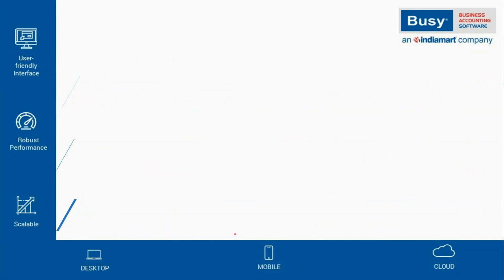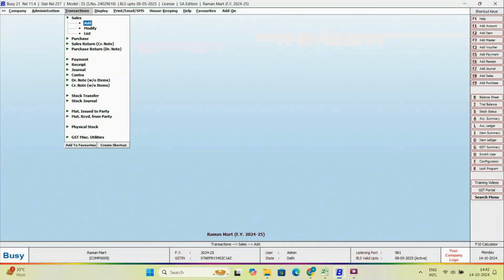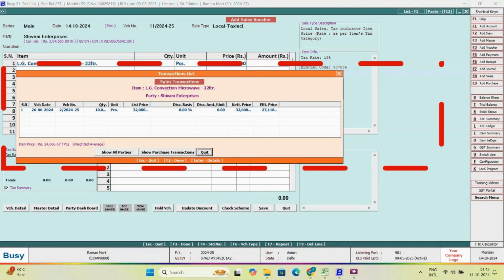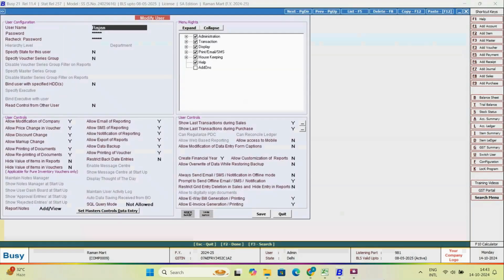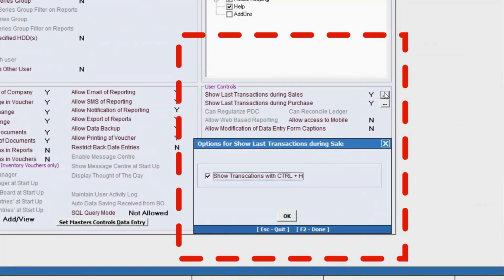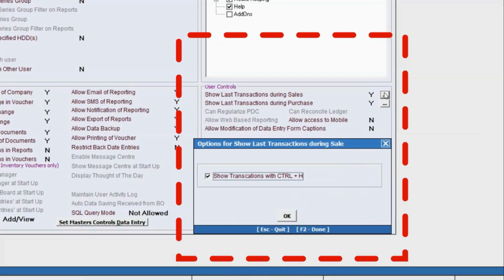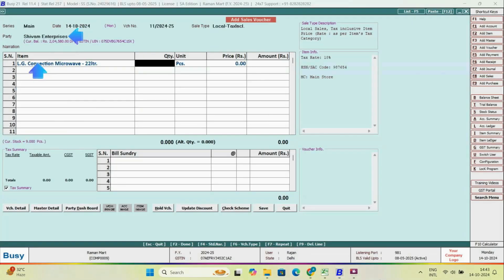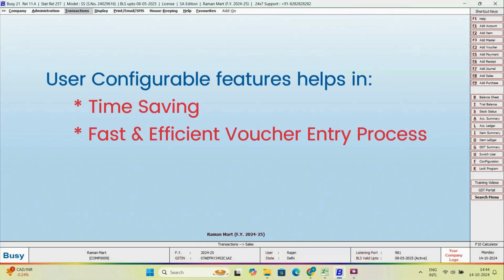User Configurable Last Transactions (English) | BUSY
Do you also want users to not see the last transactions of the selected party by default while entering a voucher? This often leads to unnecessary time wastage.

Now, in BUSY, you can configure the last transactions on a user-wise basis! This will make your work more efficient, and users will only be able to see the last transactions when they really need to.

Delve into this video to find out how BUSY’s new user-configurable feature saves time and makes the voucher entry process faster and more efficient!